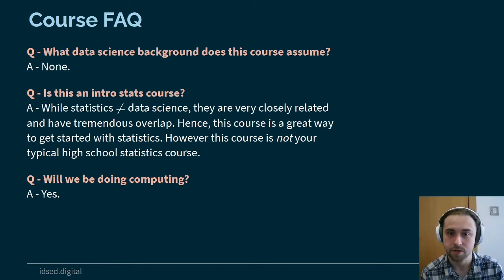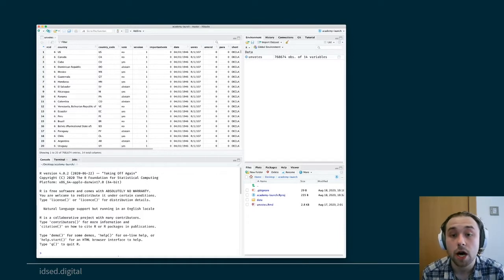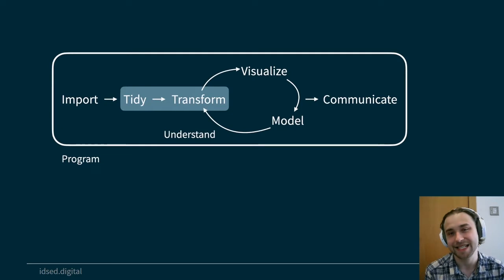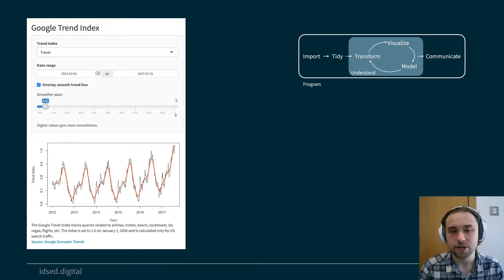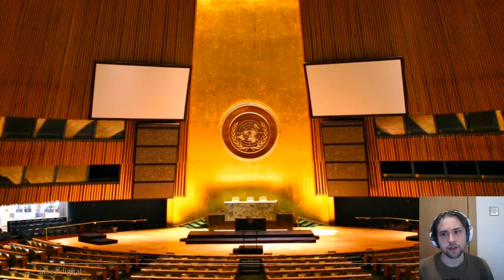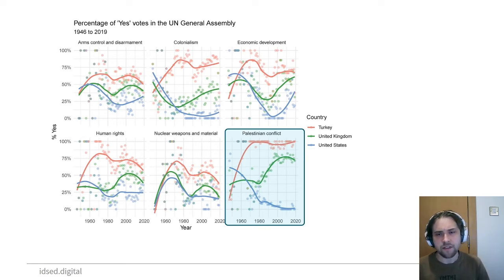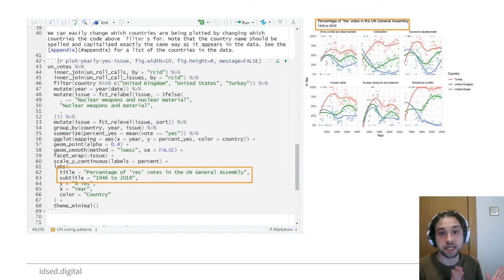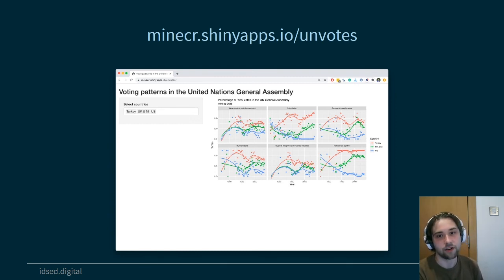IDS - Week 01 - 01 - Welcome to IDS! (2021)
Welcome to Introduction to Data Science 2021 at the University of Edinburgh!